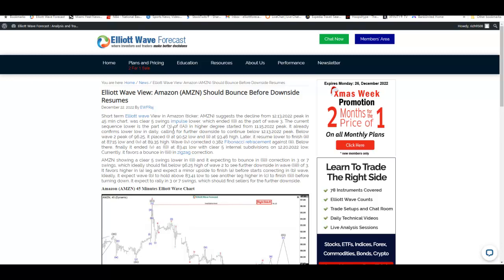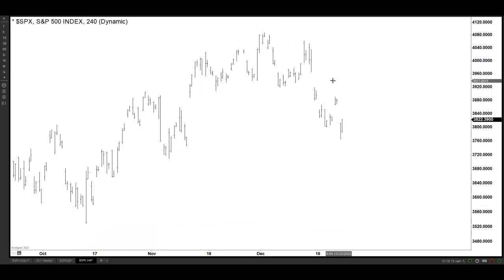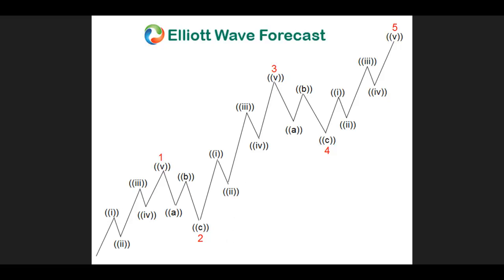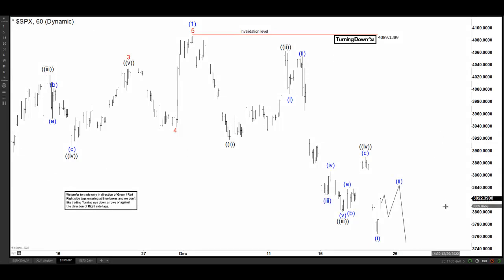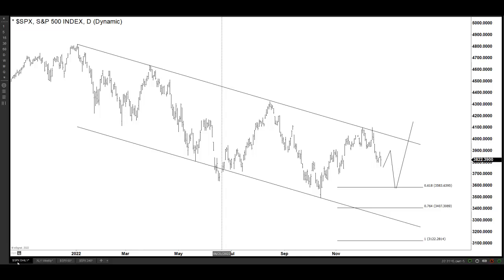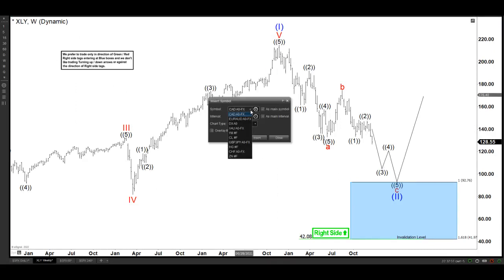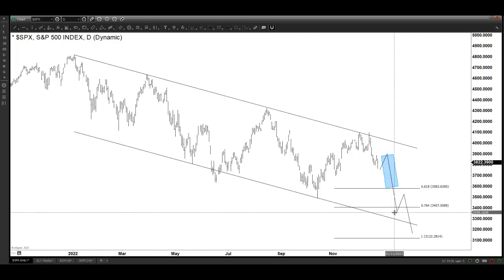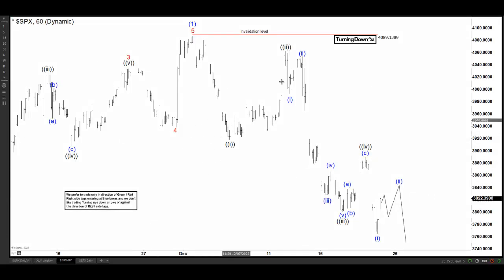S&P 500 SPX Expect Short Term Weakness To Continue | Elliott Wave Forecast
_____________ Description _____________
S&P 500 SPX Expect Short Term Weakness To Continue | Stock Market Analysis | Elliott Wave Forecast

✪ Important Tags